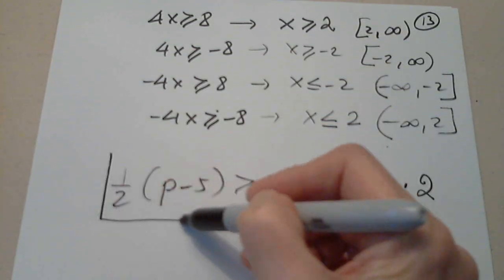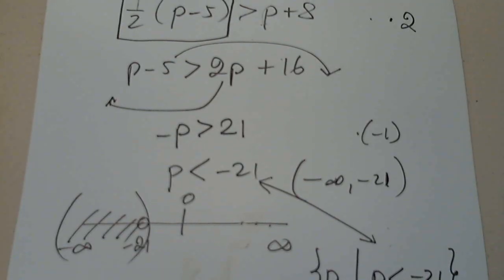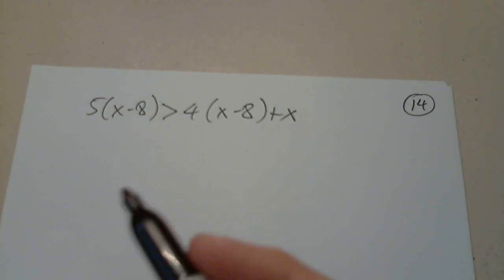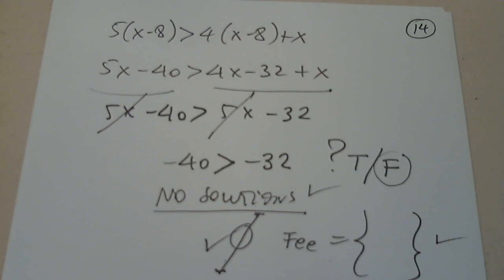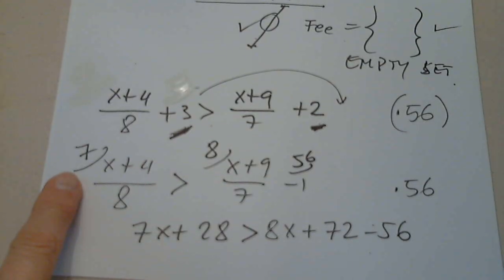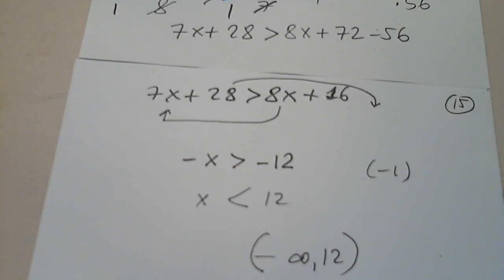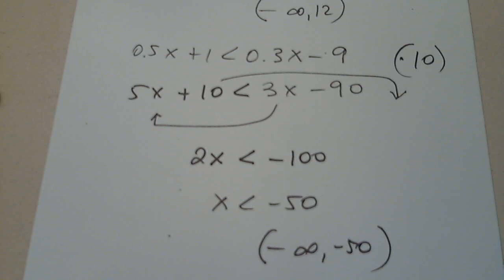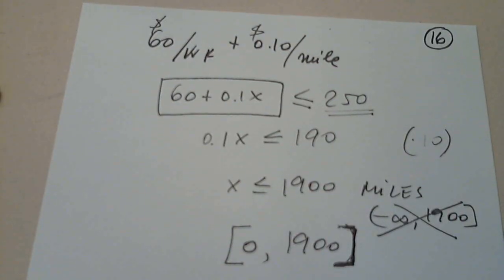MAT 044 010 7.1-7.2 APRIL 9 PART 5